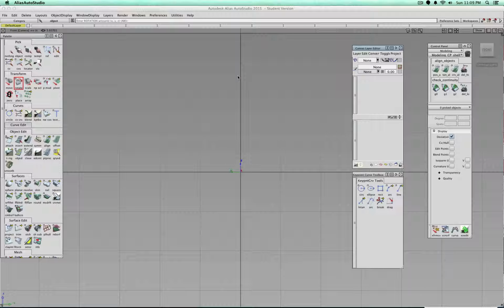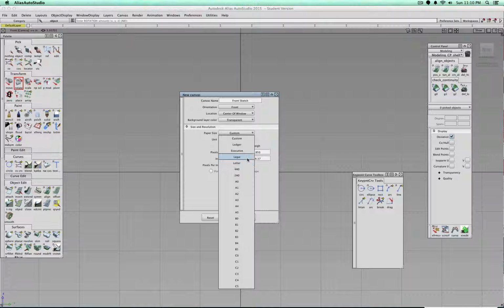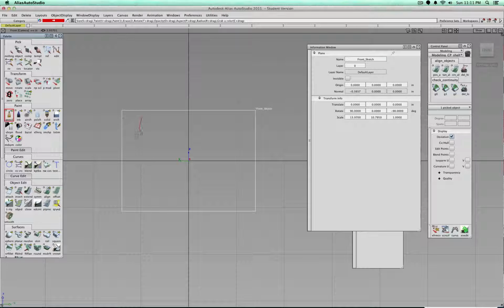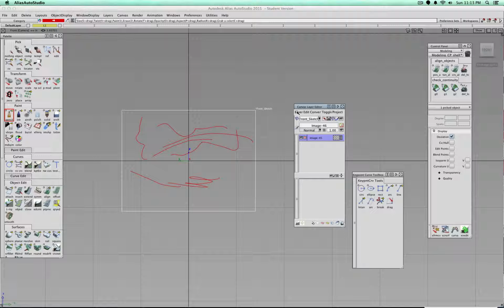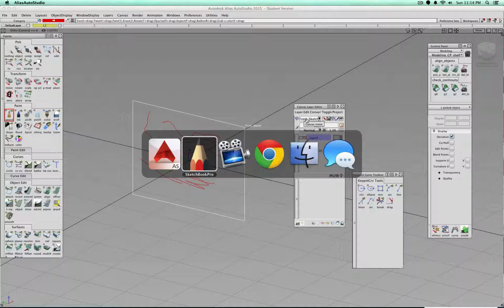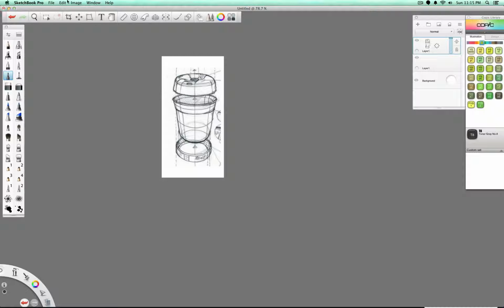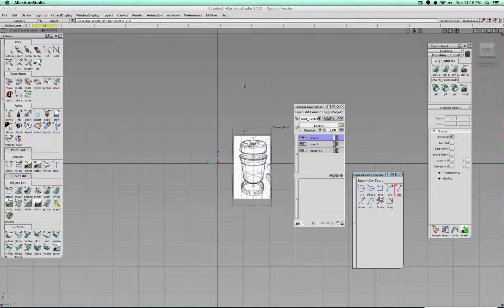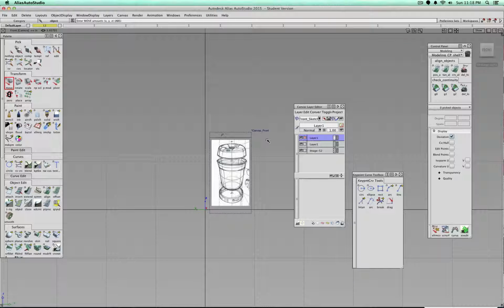Canvas Sketching and Background Images